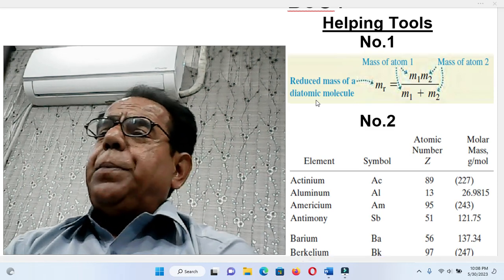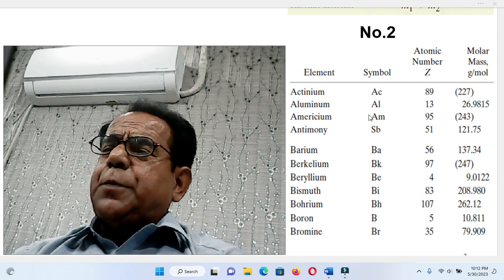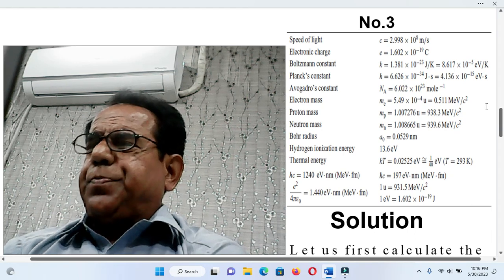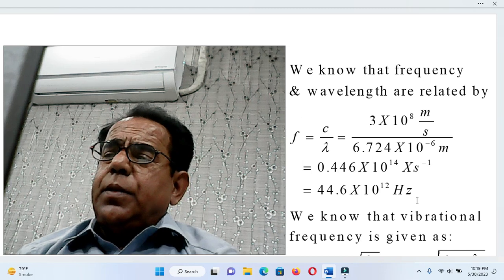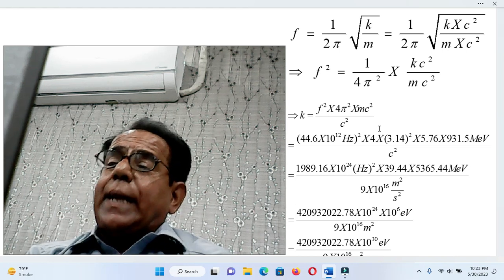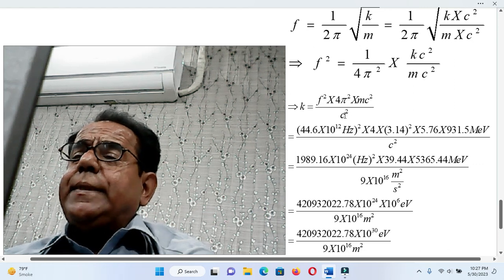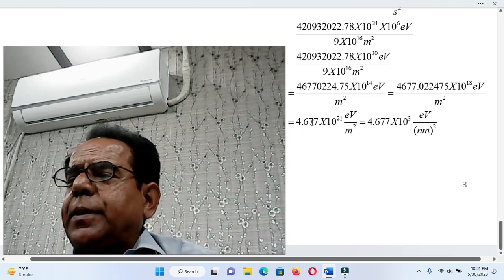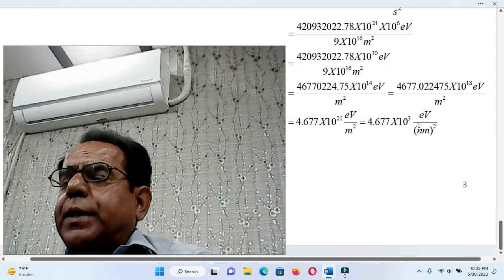Reduced Mass & Vibrational Frequency of BeO